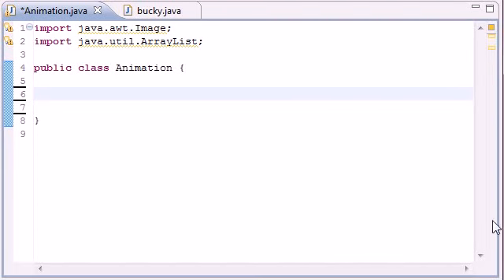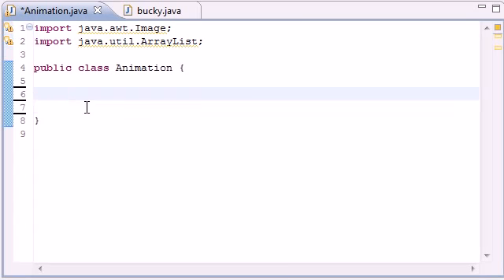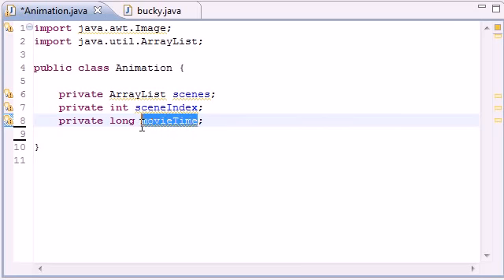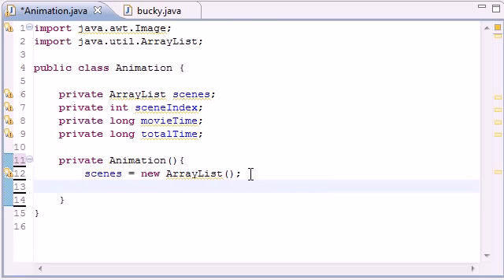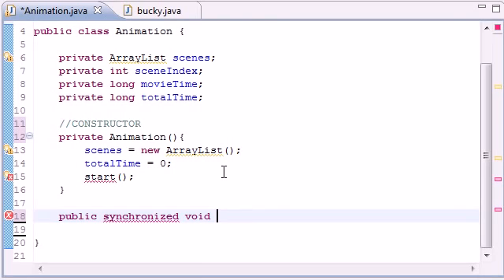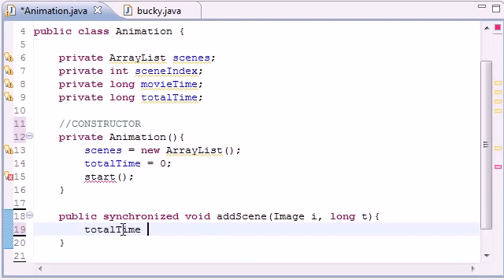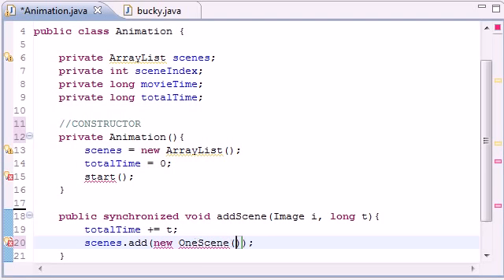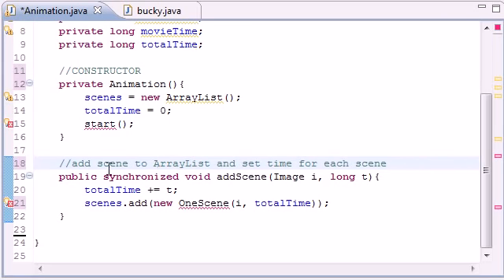Java Game Development 8 Beginning Animation